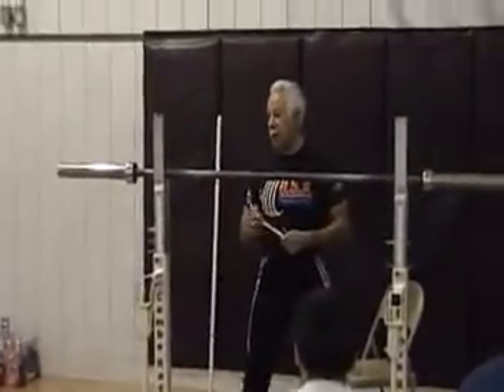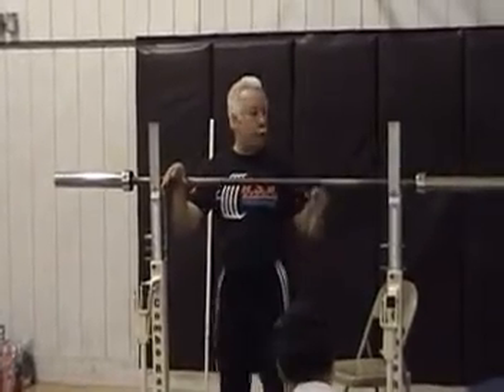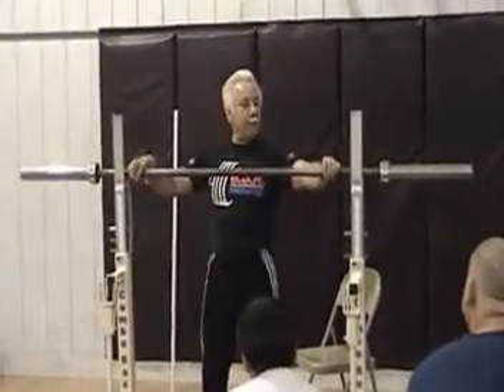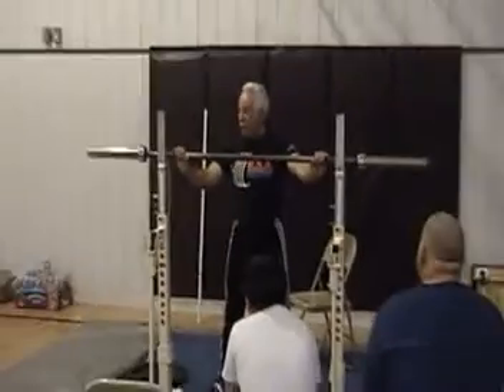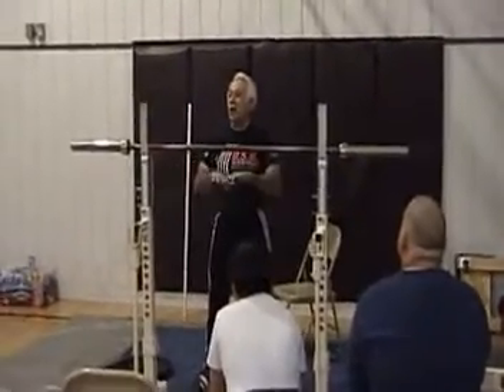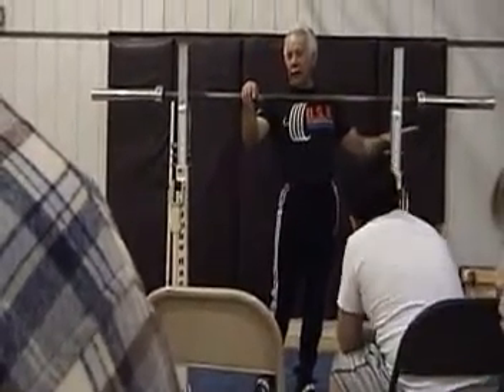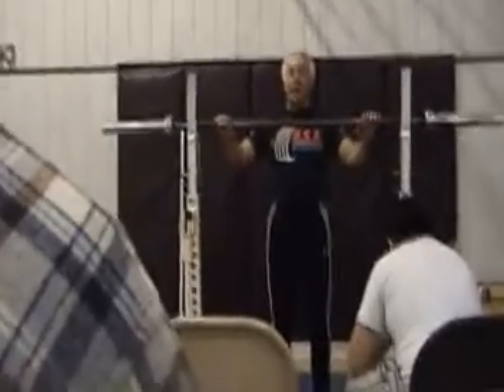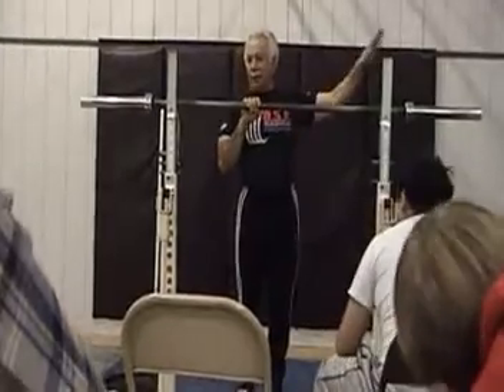Hemet Seminar - Squat Part 4 of 6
Downtown Athletic Club of Hemet Powerlifting Seminar